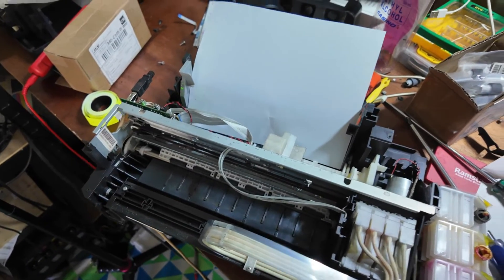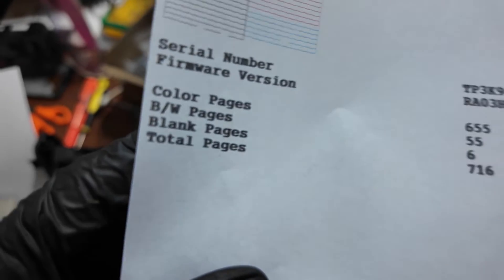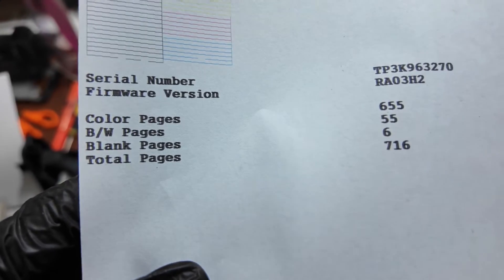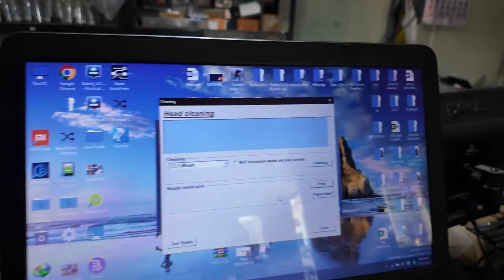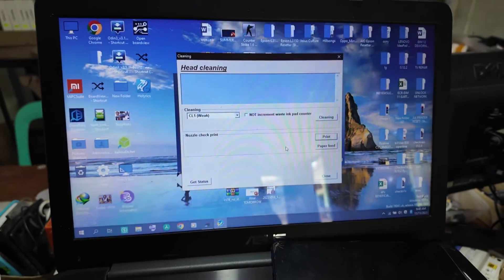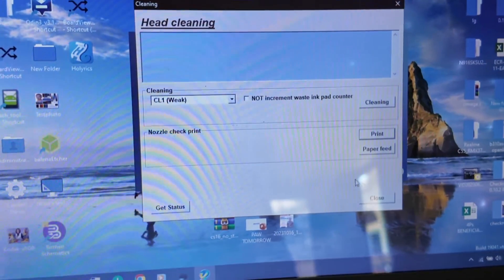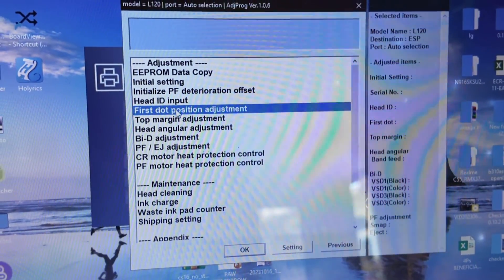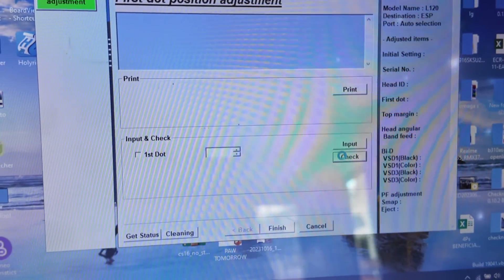Epson L120 shadow or double text when printing solution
you need adjustment tool for this to work

did it help you? share some blessings
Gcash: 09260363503